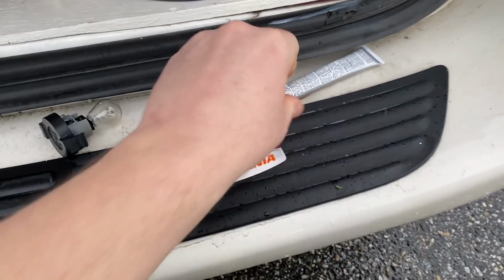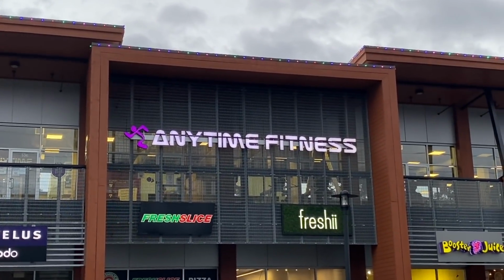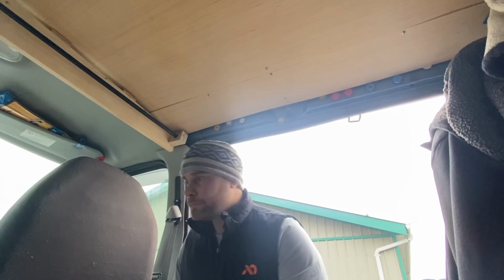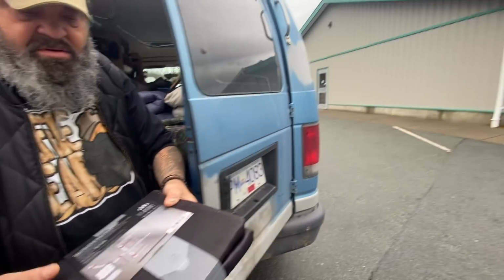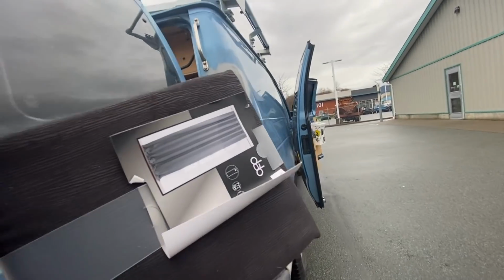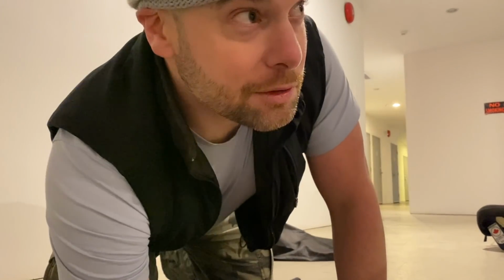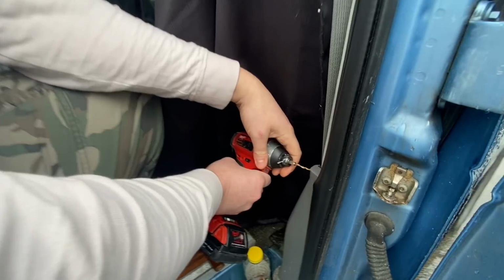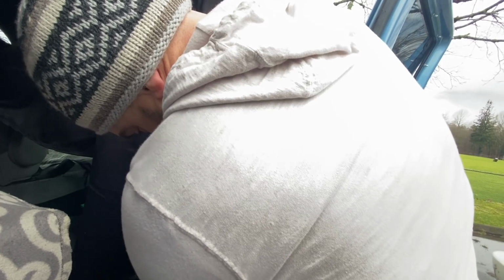Helping Friends Pt-1 || Van Curtains & Electrical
In this video I fix my rear signal light again. I also help out my friend Jeff by sewing up some curtains for his van and I meet up with another friend Emi and we hatch out a plan for the electrical in her van.